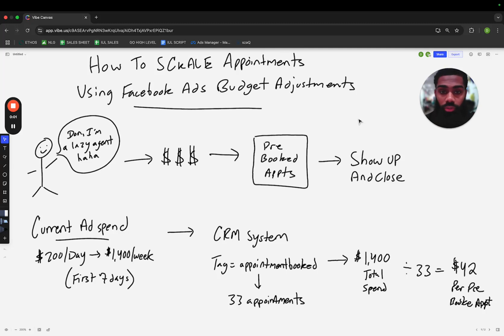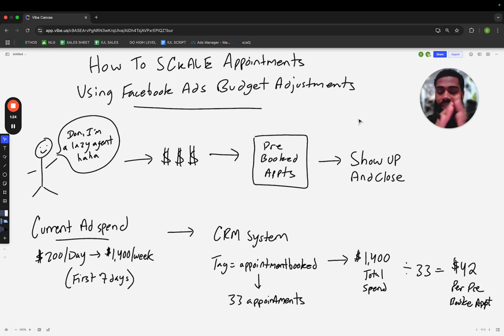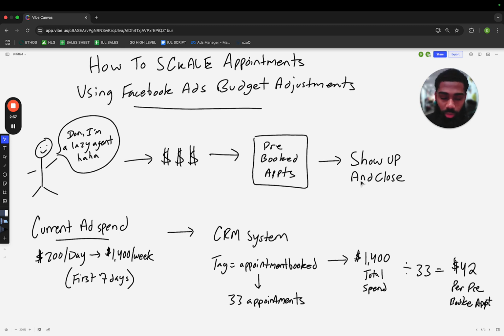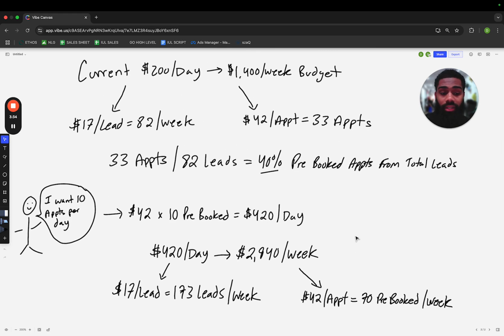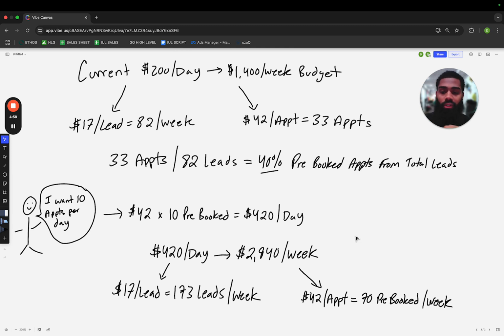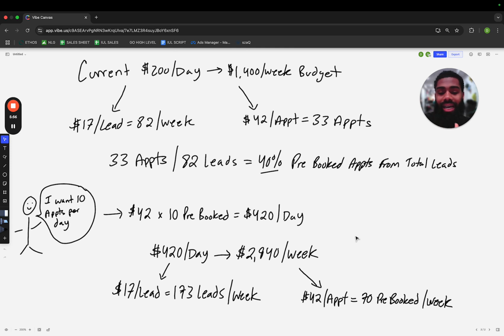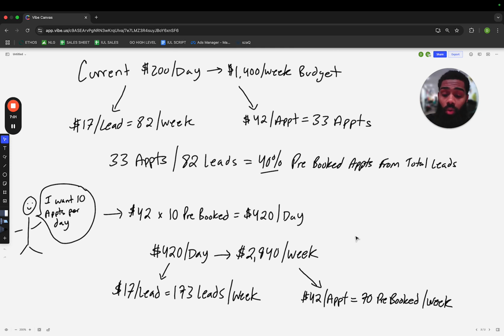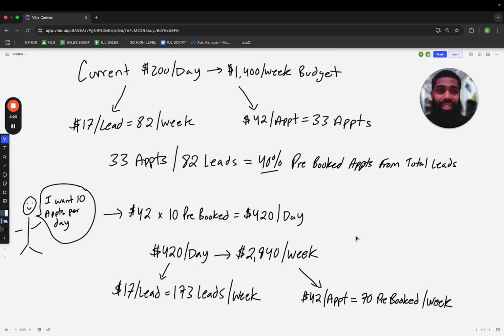How To Get Insurance Leads (Part 3) w/ Prince Donnell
My name is Prince Donnell and I’ve built my life insurance business using one powerful tool: Facebook Ads.

Over the past 36 months, I’ve generated more than 250,000 life insurance leads using Facebook Ads alone. Along the way, I’ve learned what works, what doesn’t, and the strategies that truly scale a life insurance agency.

I’ve experienced the highs and lows—losing money, earning money, and gaining invaluable lessons. Now, I’m here to share those lessons with you so that you don't bump your head too hard haha.

Through this channel, I’ll provide actionable tips, proven strategies, and real case studies to help you grow your life insurance business using Facebook Ads.